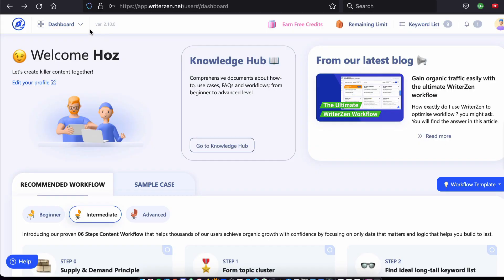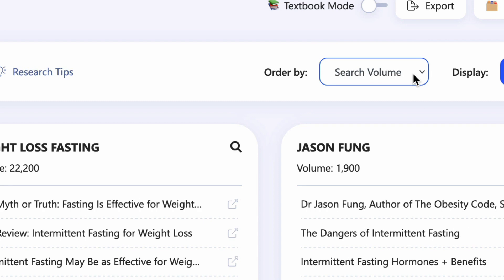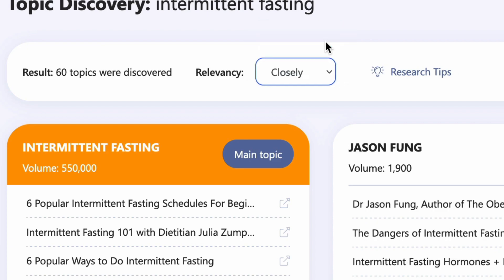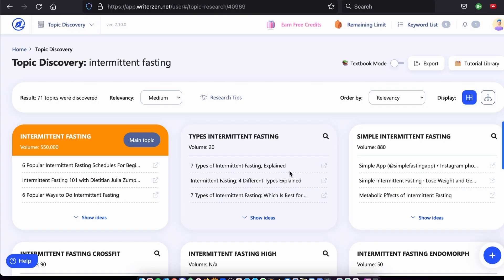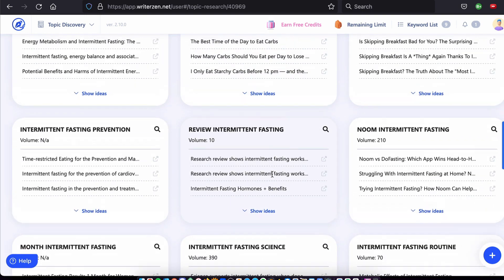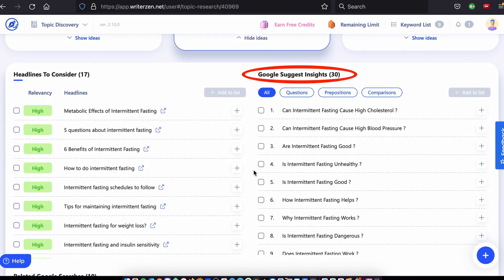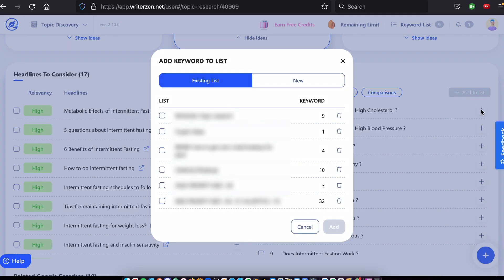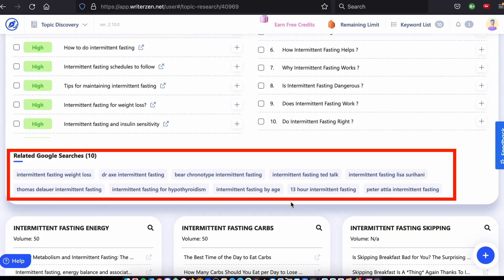WriterZen Tutorial - Topical Authority SEO in 2022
WriterZen Tutorial - Topical Authority SEO (2022)

This WriterZen tutorial is a crash course in SEO in 2022 using WriterZen to quickly and easily create a topical map. Topical authority is the first step in your SEO campaign and helps you position yourself as a trusted authority.

ⓘ TIME STAMPS:
0:00 introduction
0:37 how the SEO game was played back in the early days of the web and why it was all about the keyword
1:18 why beginning your SEO campaign with keyword research is wrong
1:29 the E.A.T. concept and why you need it to rank in Google
2:32 how to do topic research in WriterZen
3:04 how to build a topic map manually
4:09 how to export your topic map in WriterZen
4:18 a walktrough the topic research screen’s most handy features in WriterZen
4:41 how to add data to a list in WriterZen
5:00 concluding topic clustering in WriterZen

ⓘ THIS VIDEO INCLUDES:
▶ a crash course on how to do SEO in 2022
▶ how to create topical authority
▶ how to create a topical authority map using WriterZen